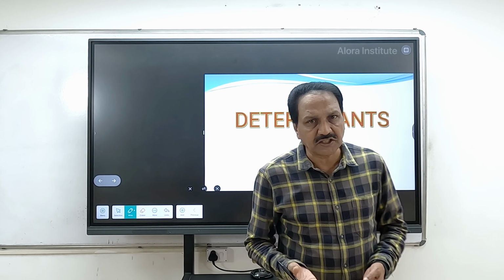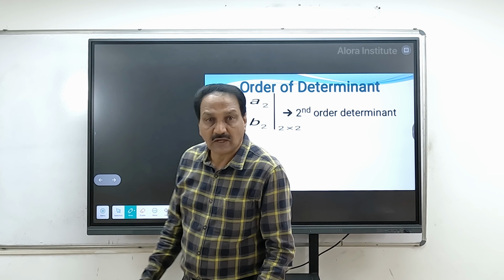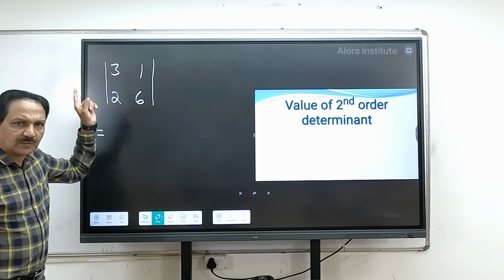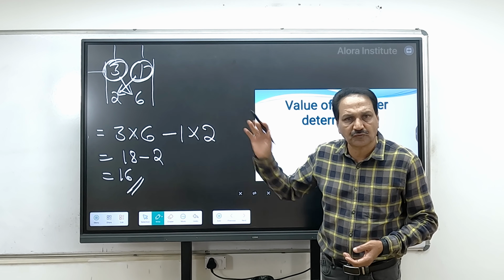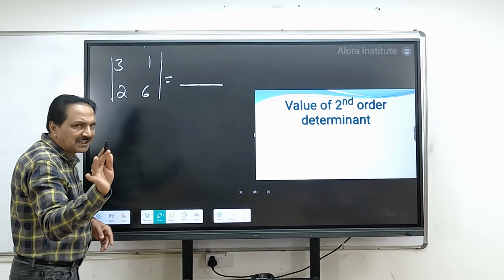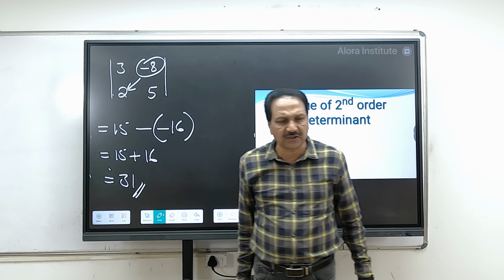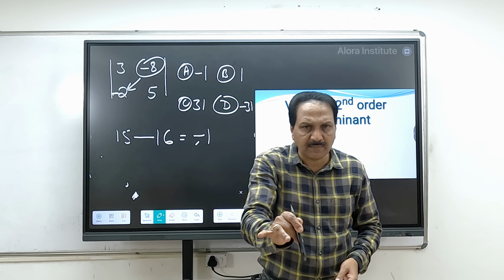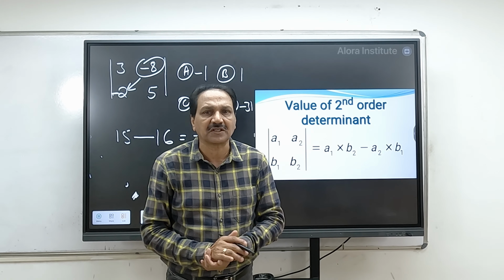DCET 2025 | Maths Unit 1.1 | Alora Institute | Narendra Banavasi